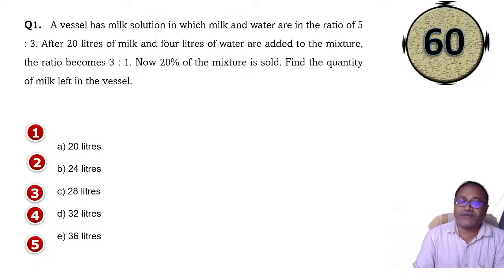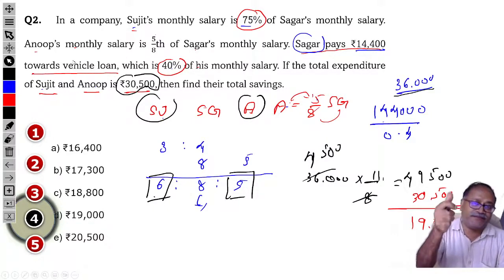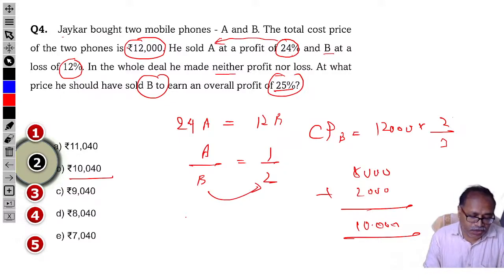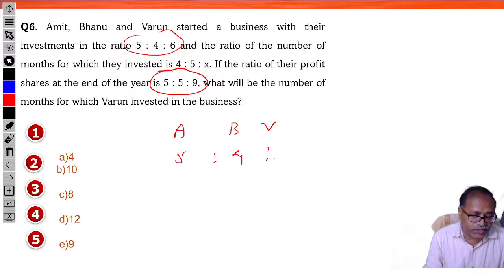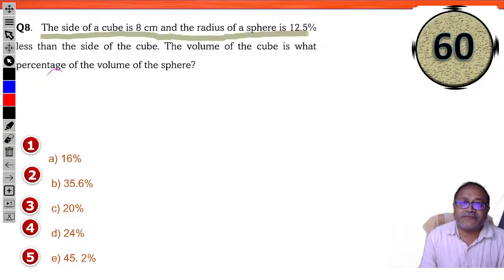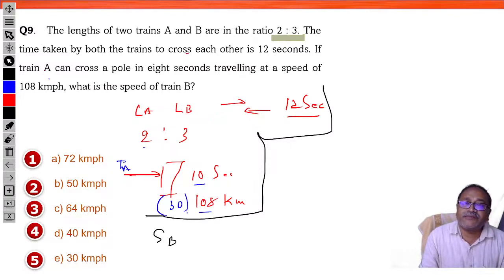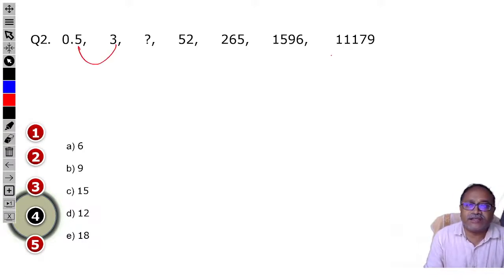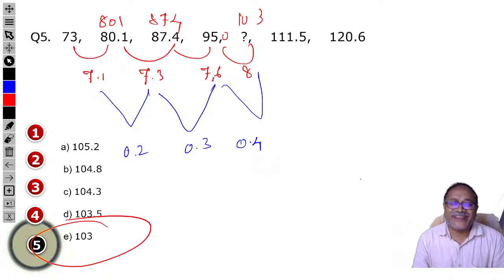SBI PO Pre - Class 2 By Narendra Matta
Best 10 Questions of Arithmetic one must know - Useful for Bank Exams, SSC, RRB, RBI, and Job, and Competitive Exams